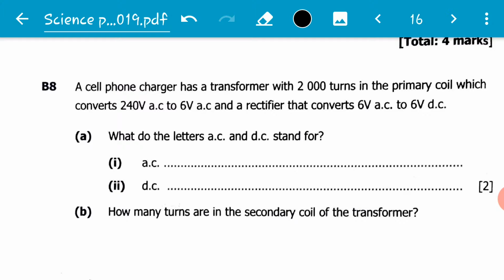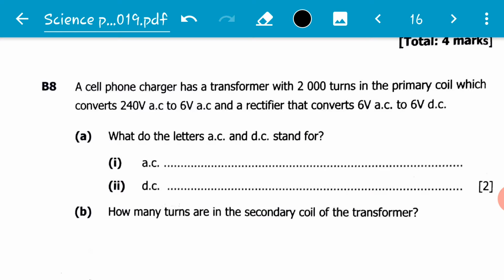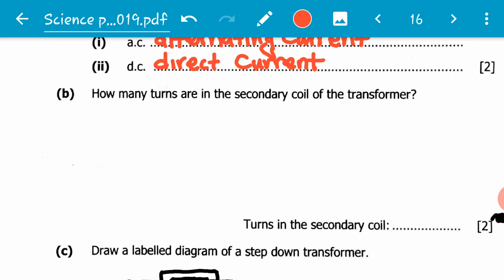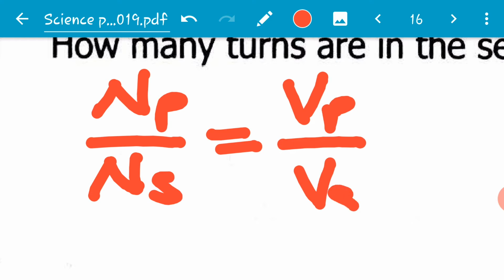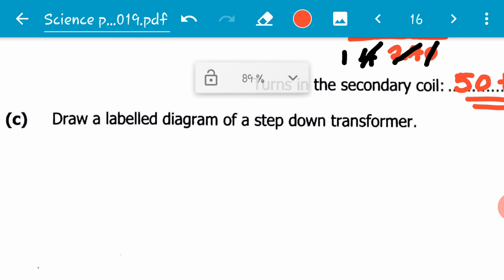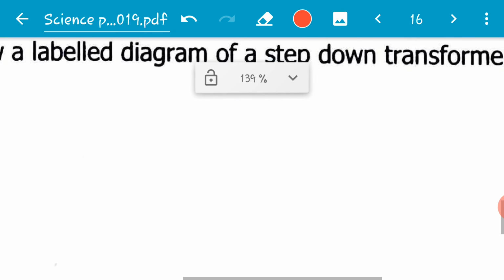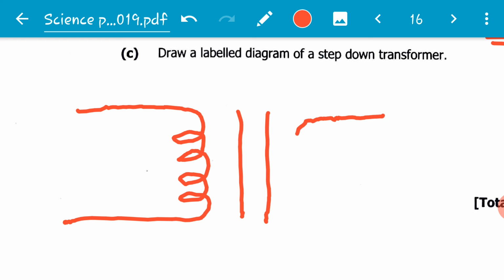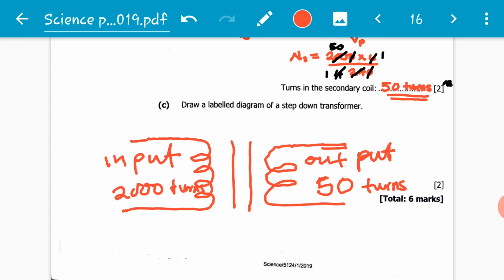2019 Nov science paper 1 question B8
Revision of question B8 of the 2019 ecz science paper 1.